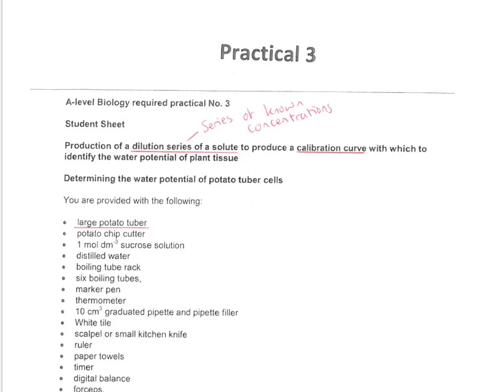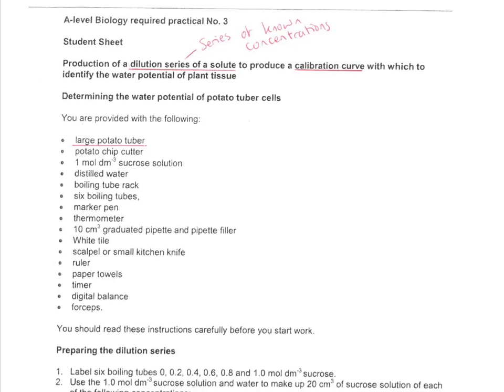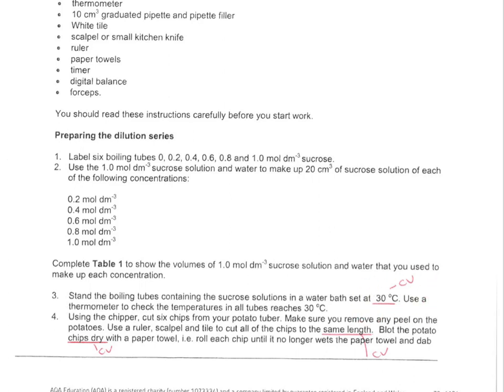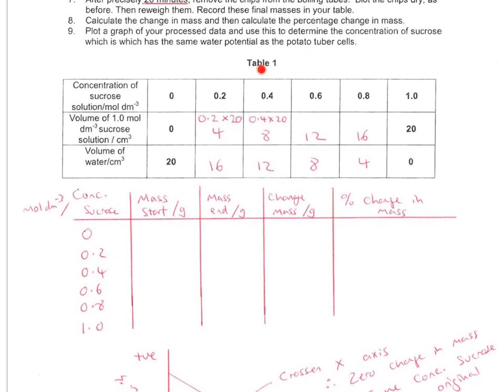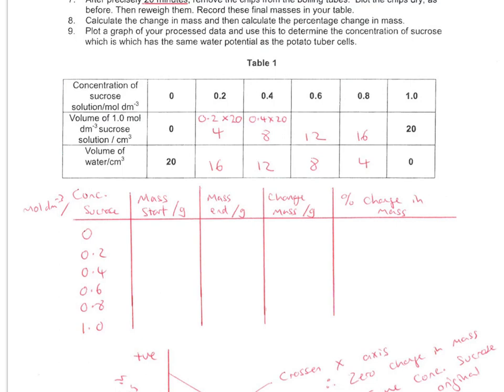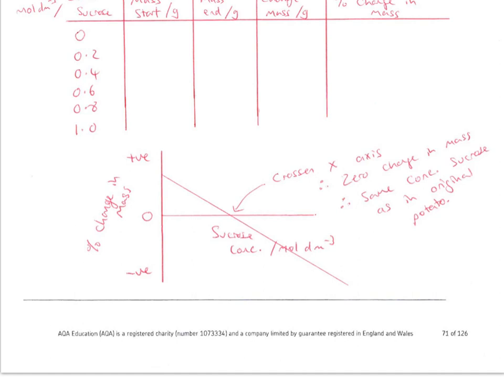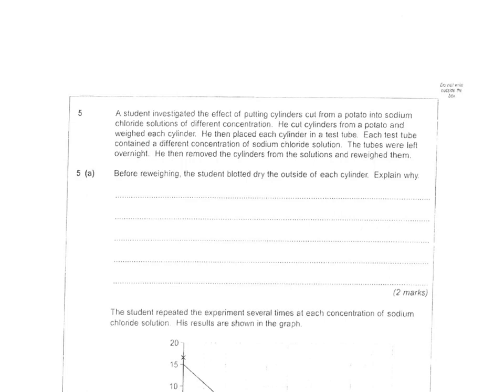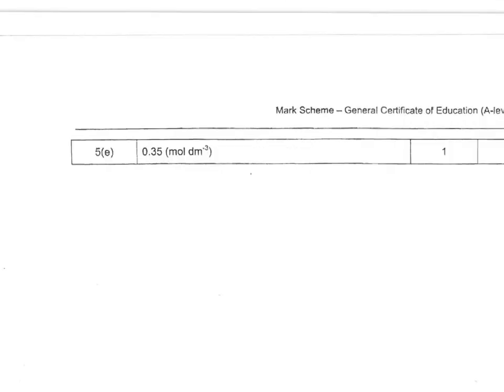required practical 3